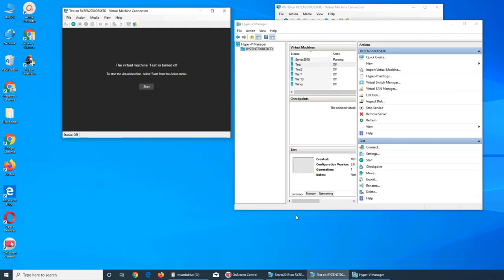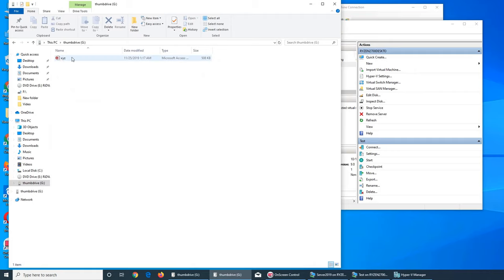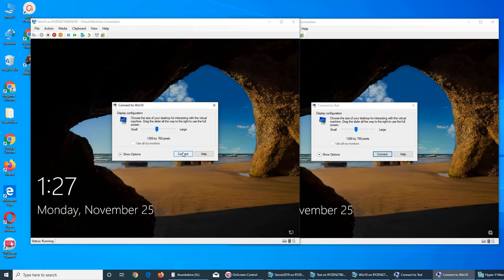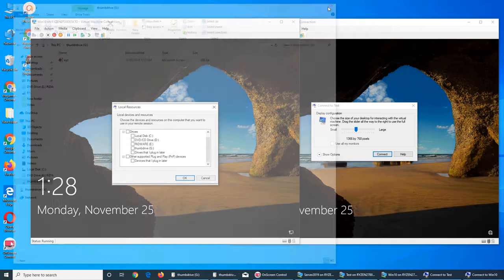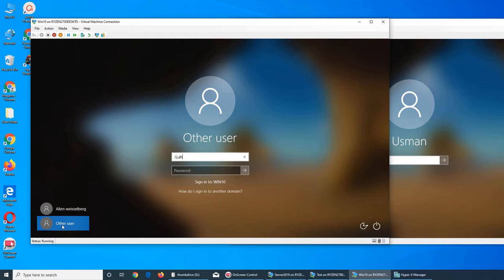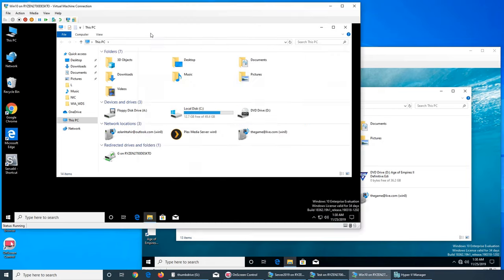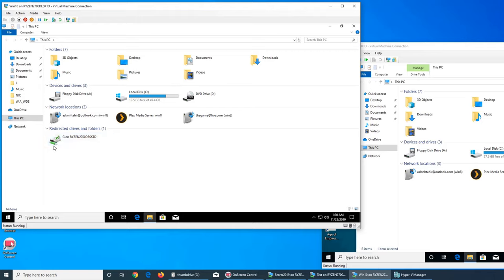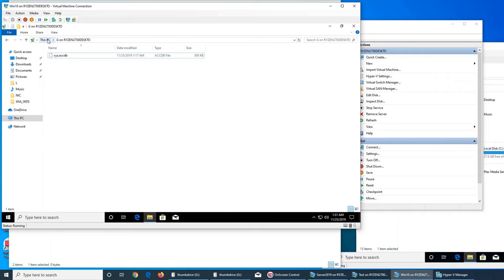Access USB FlashDrive in Virtual Machine - Hyper-V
in this video I showed how to access a usb flash drive (thumb drive) connected to your host machine in your hyper v virtual machine